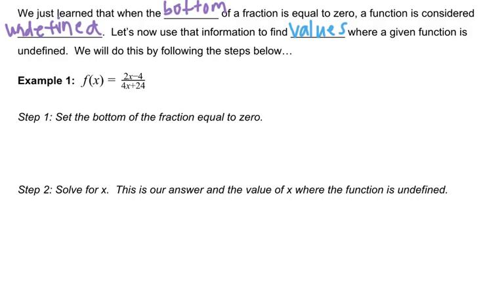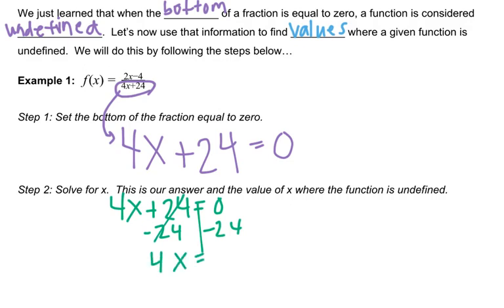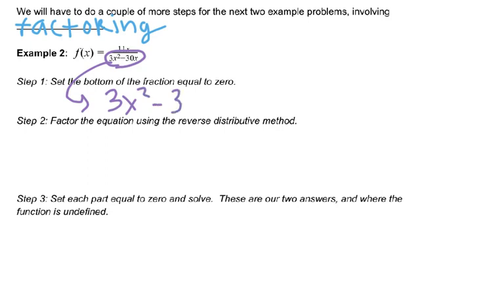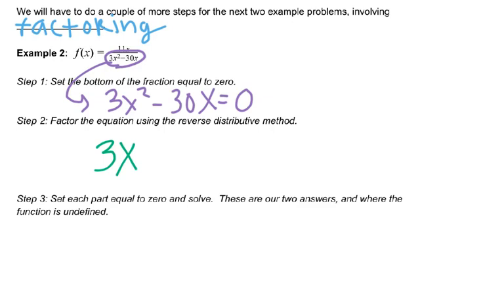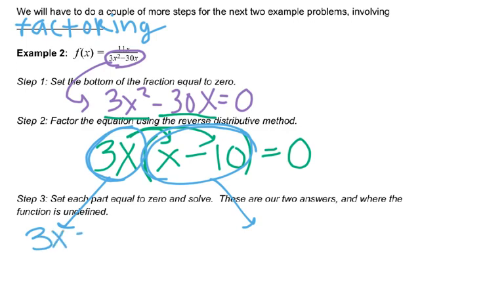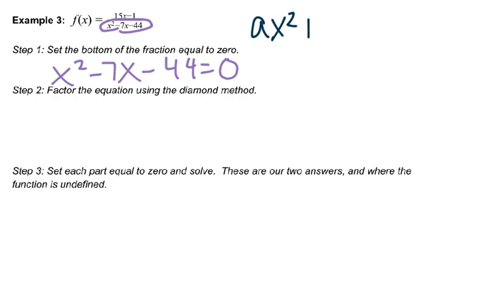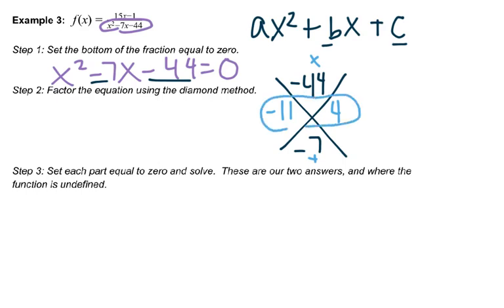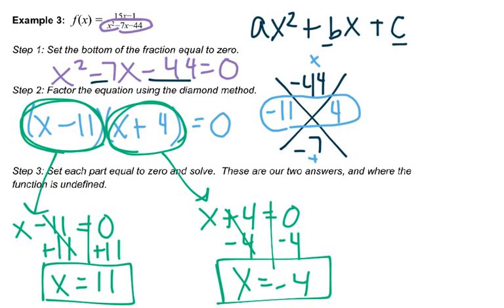Undefined Functions Algebraically